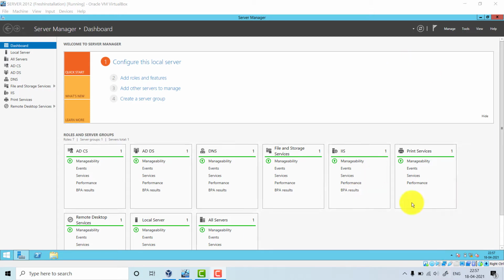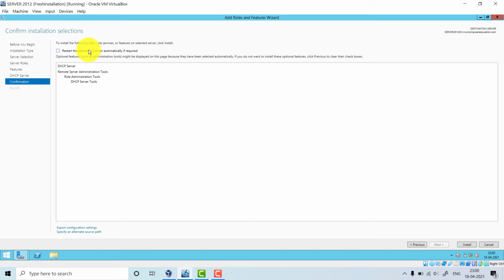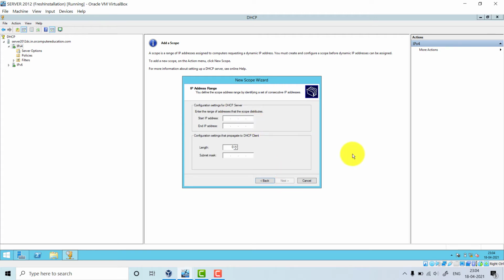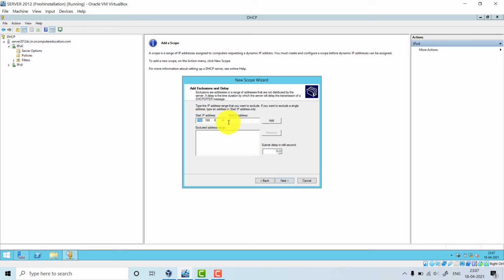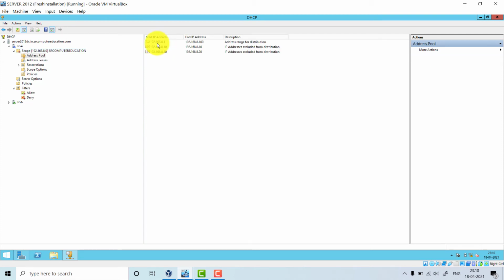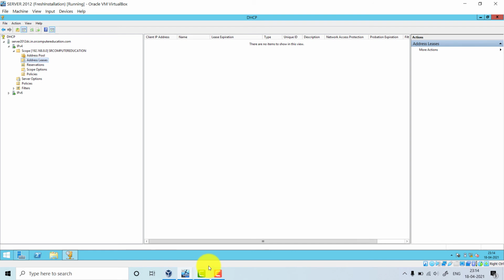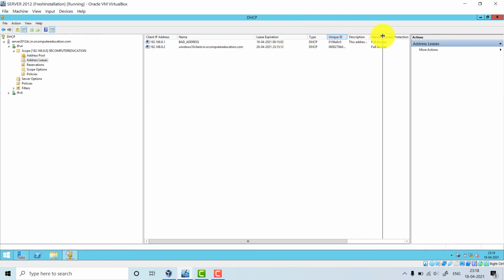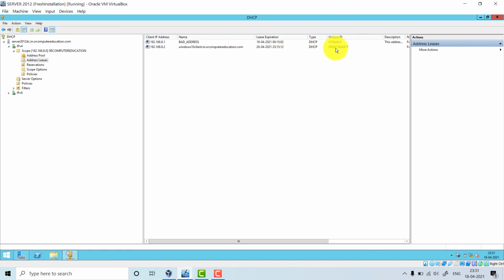How to Install and Configure DHCP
How to Install and Configure DHCP in Server 2012
In this video every viewer will get a clear idea of How to Install and Configure DHCP in Server 2012 . I had shown everything step by step about How to Install and Configure DNS in Server 2012 with easiest explanation possible, Before explain the practical steps of How to Install and Configure DHCP in Server 2012 firstly I explained about DHCP and why we need DHCP , I had also clearly explained in detail about how dhcp assigns IP address to client automatically, after watching this video everyone can easily answer the interview question How to Install and Configure DHCP in Server 2012, In network administration job profile How to Install and Configure DHCP in Server 2012 is one of the most commonly assigned task to network administrator.